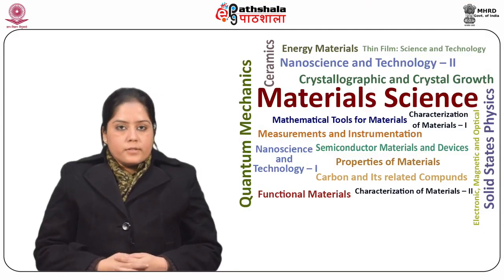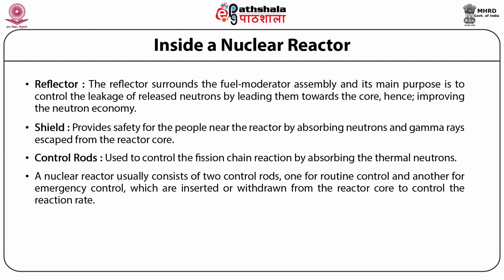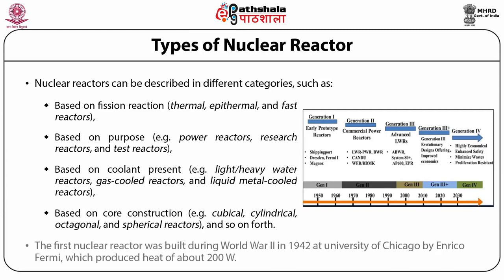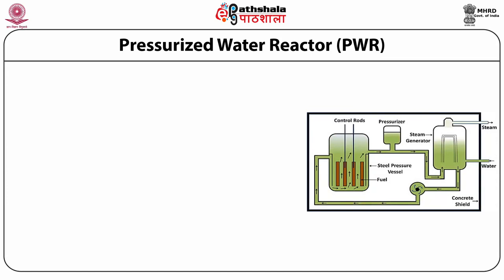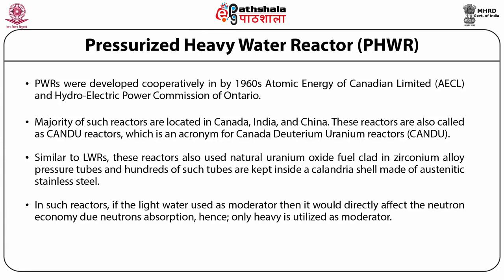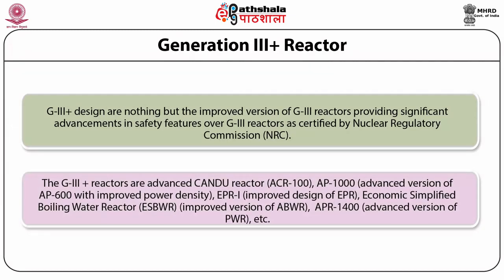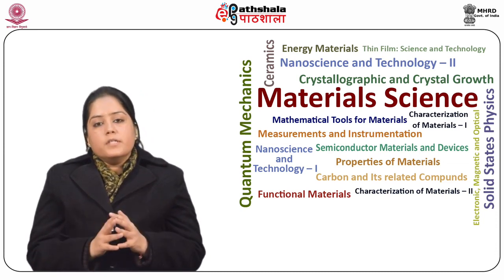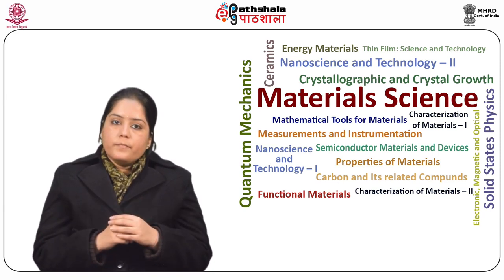Overview of Materials for Nuclear Reactor Systems (MSC)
Paper  : Energy Related Materials